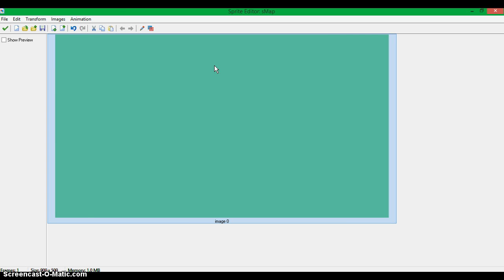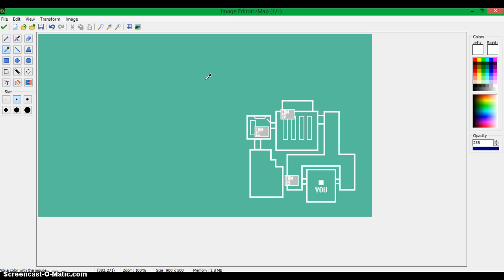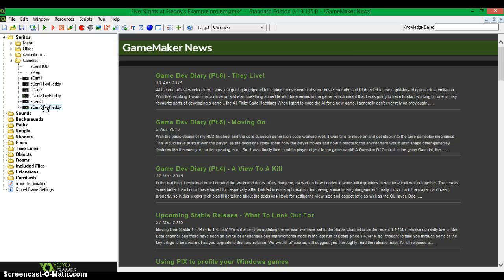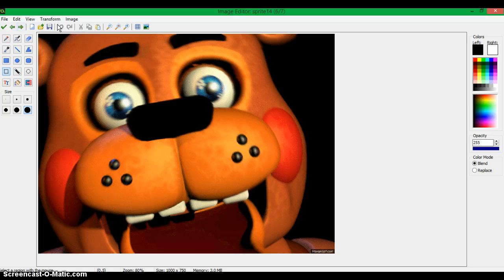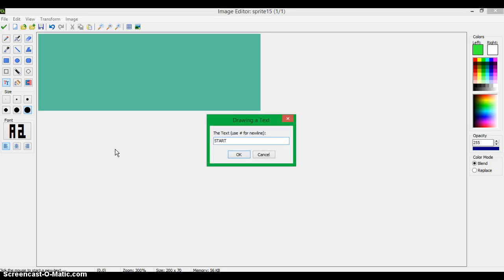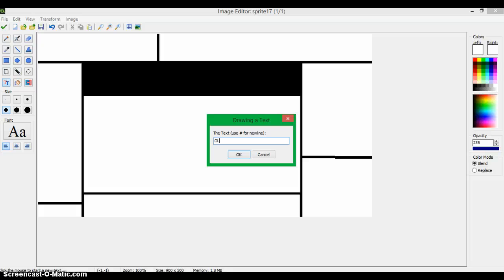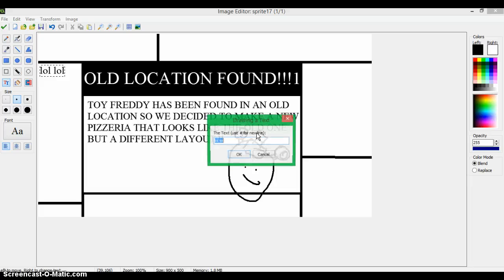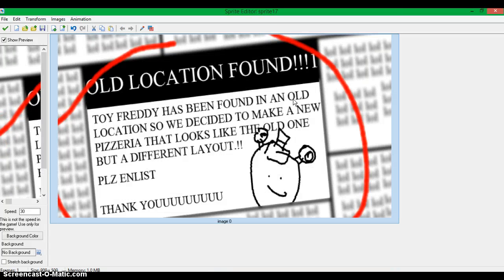FNaF: Game Maker Tutorial - Part 2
We finish up making sprites in this video, including the jumpscare, map, and newspaper!